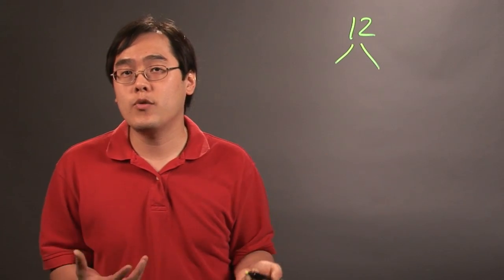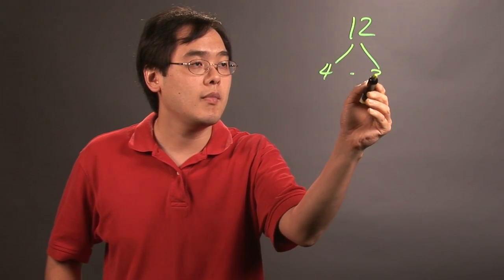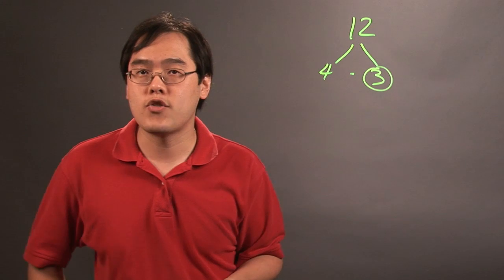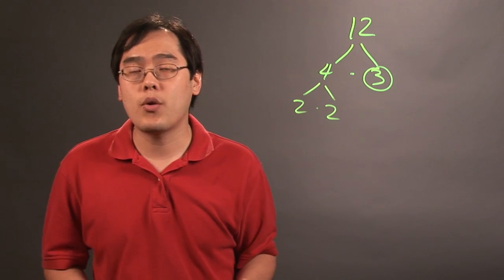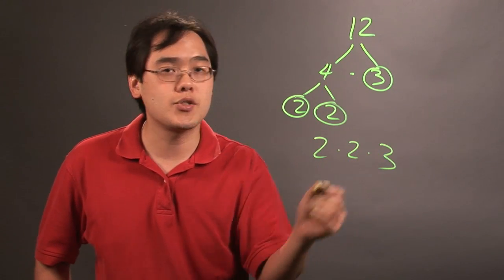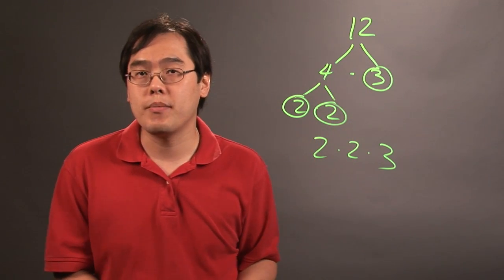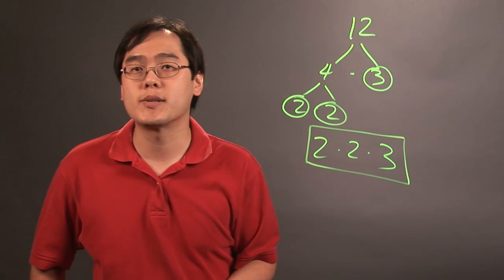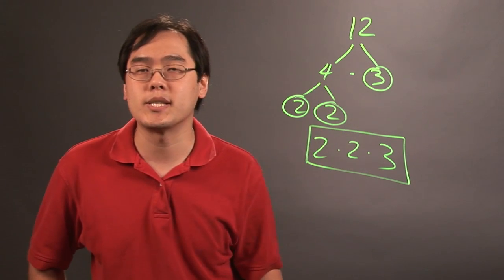How to Find a Number as a Product of Primes : Number Theory Education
Finding a number as a product of primes is also commonly referred to as prime factorization. Find a number as a product of primes with help from a longtime mathematics educator in this free video clip.